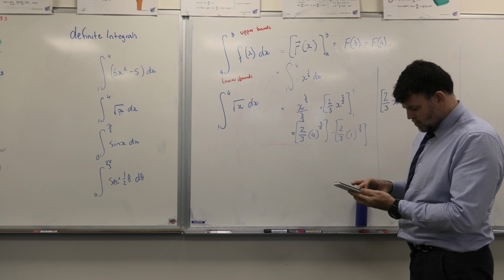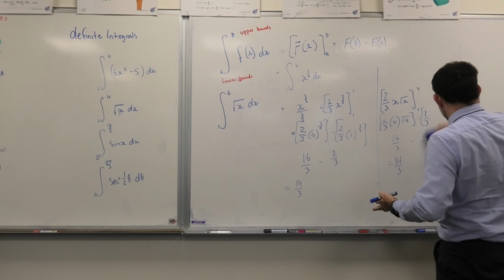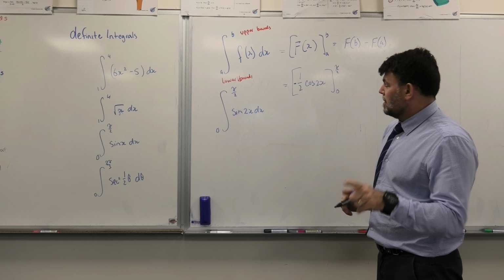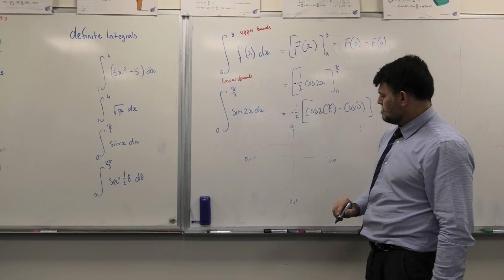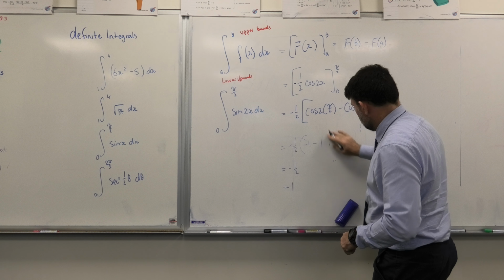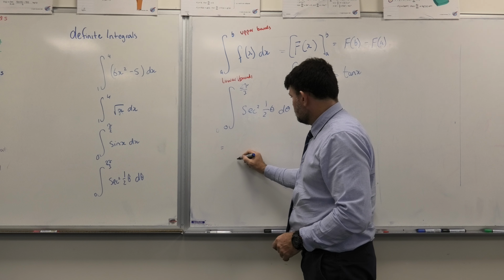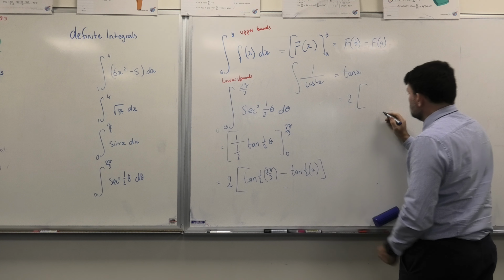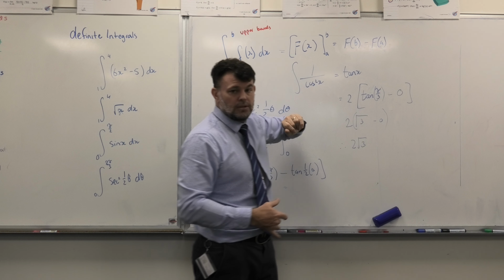Definite Integrals Part 2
Calculating the Definite Integrals of Trigonometric functions